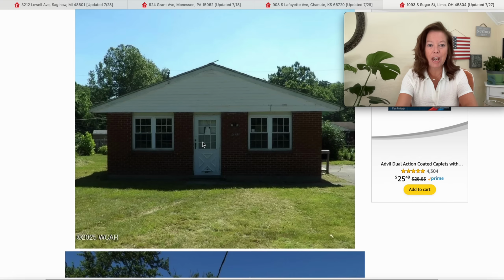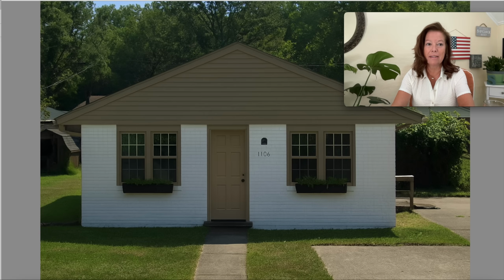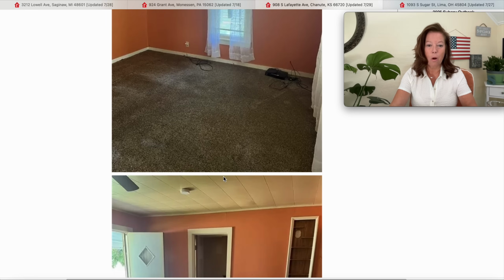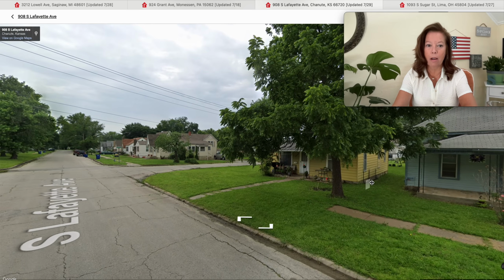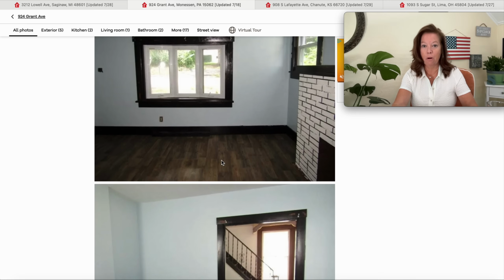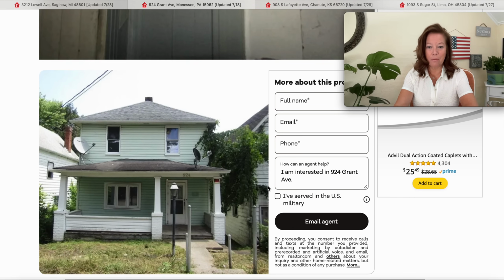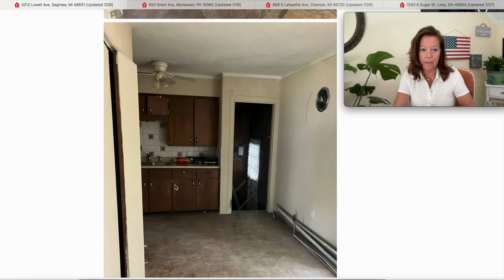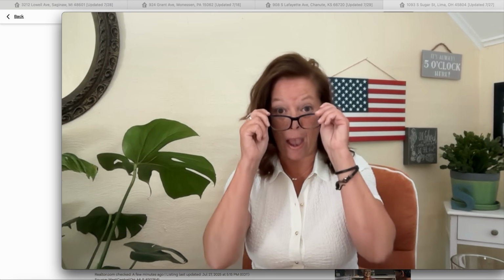4 Houses under $30k You can Own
4 Houses under $30k You could live in. One of them is less than $12k. Welcome to How Much House for the Money. In this episode we venture to Kansas, Michigan, Pennsylvania and Ohio. The 4 Houses in this episode may require some attention, but, they all have Potential to be someone’s Home. Be sure to catch the next episode. The House you’re not looking for may be in it. Houses in each episode are chose random. Contact them below ⬇️.  Let’s Save Houses

$11,999 @ 3212 Lowell Ave, Saginaw, Michigan (Saginaw Co, Pop 43,185) listed w/Next Home Greater Tri-Cities
RE Tax Rate 1.24%
$19,900 @ 924 Grant Ave Monessen, PA (Westmoreland Co, Pop 6,723) Listed w/Keller Williams Realty    RE Tax Rate 1.41%
$29,100 @ 1093 S Sugar St Lima, Ohio (Allen Co, Pop 35,579) listed w/Premier Properties    RE Tax Rate 1.43%
$24,900 @ 908 S Lafayette Ave, Chanute, Kansas (Neoshu Co, Pop 8,468)  listed w/United Country Deer Creek Realty    RE Tax Rate is 1.34%